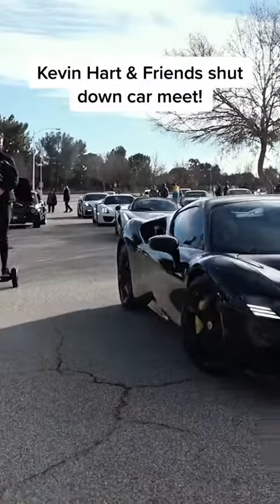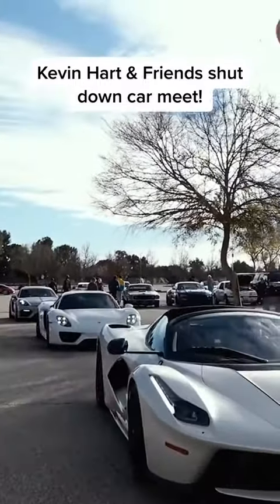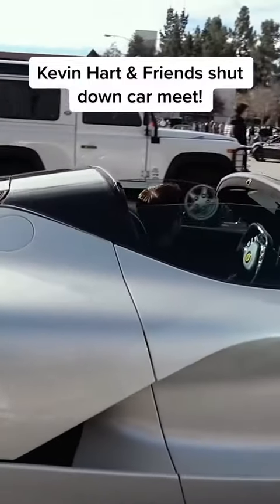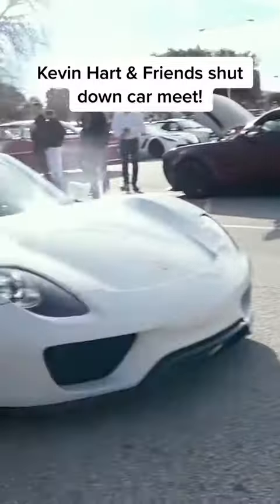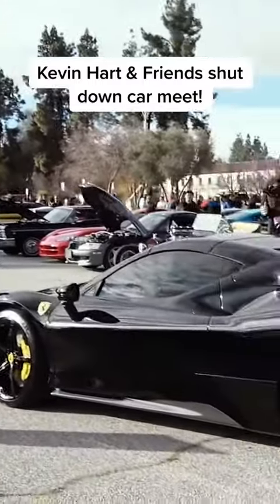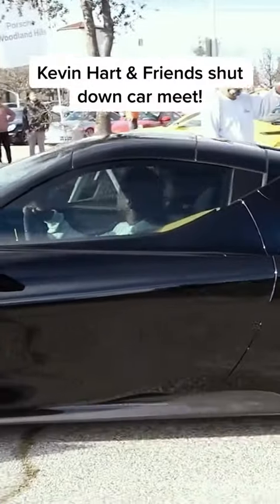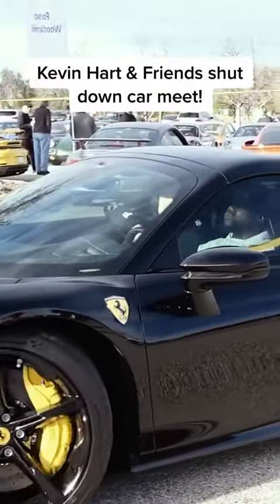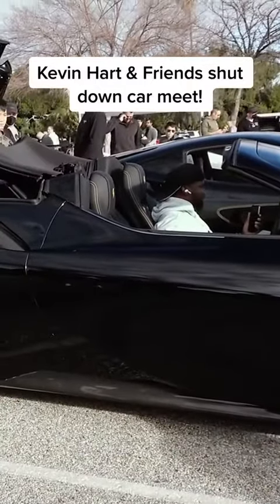supercar Kevin Hart turned up to Supercar Sunday in LA! Check out his friends c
supercar Kevin Hart turned up to Supercar Sunday in LA! Check out his friends cars